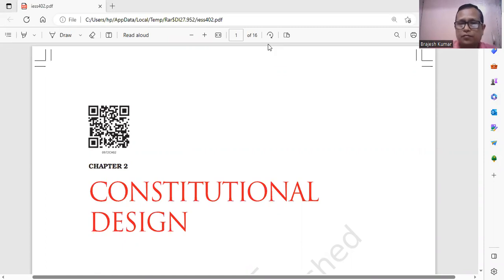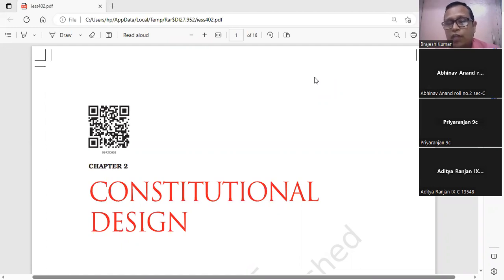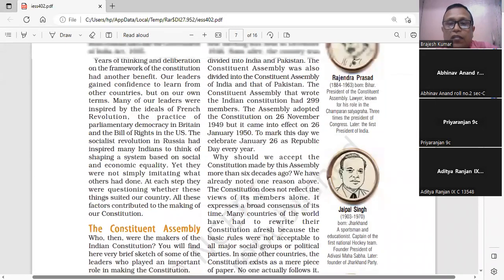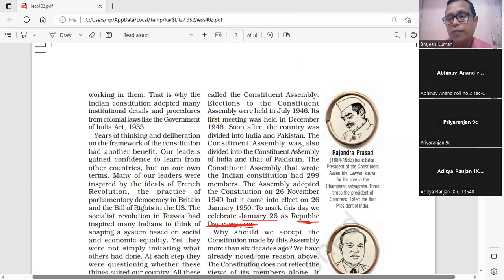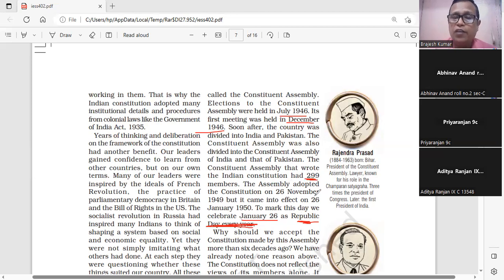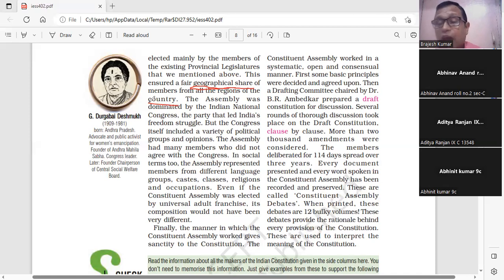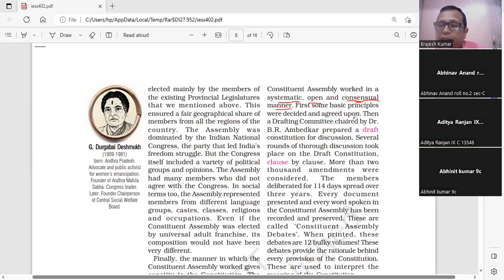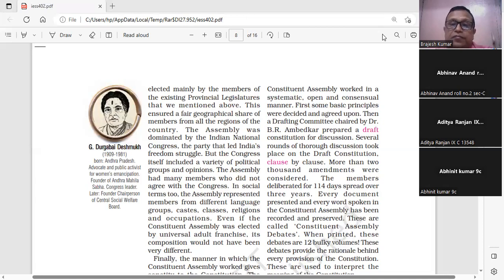IX C Social Science by Mr Brajesh Kumar 15 05 2023